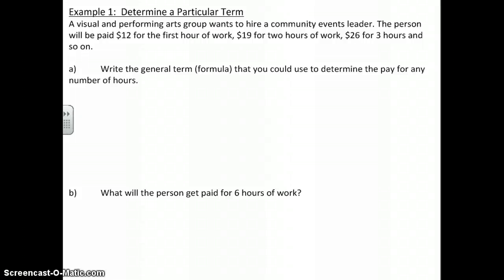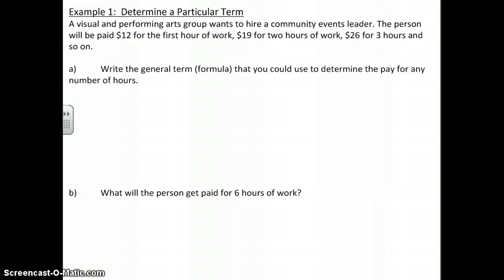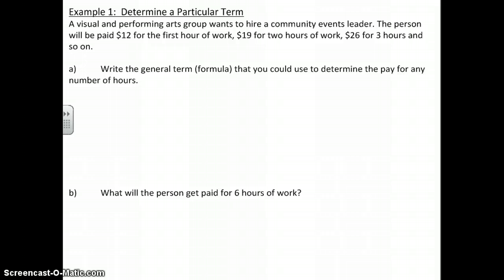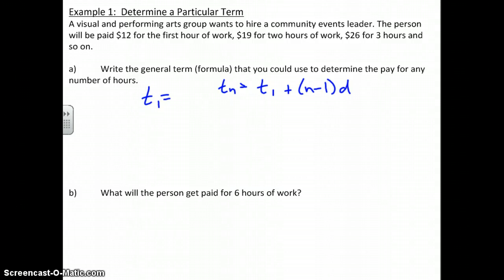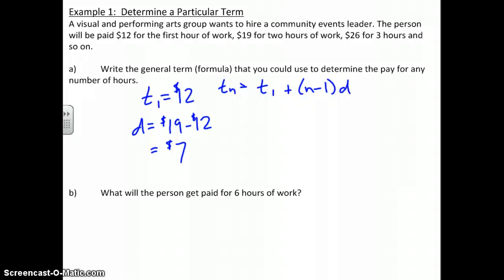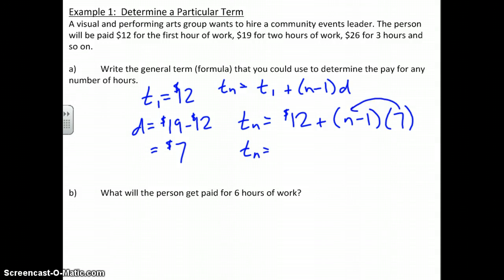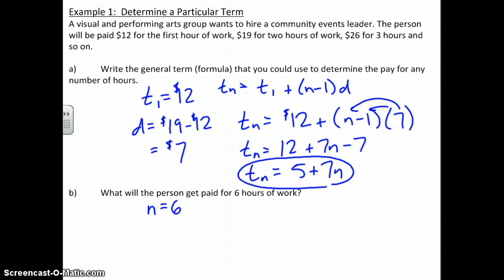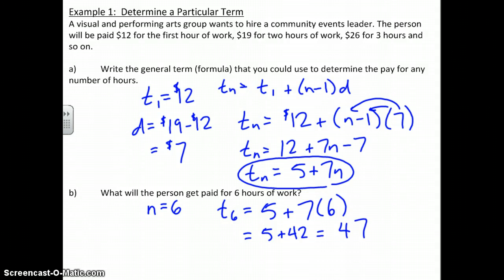Banow PC20 1.1 Ex 1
Banow PC20 1.1 Ex 1, Arithmetic Sequence